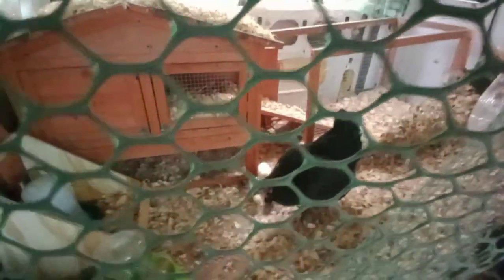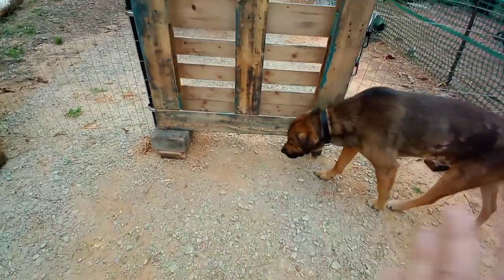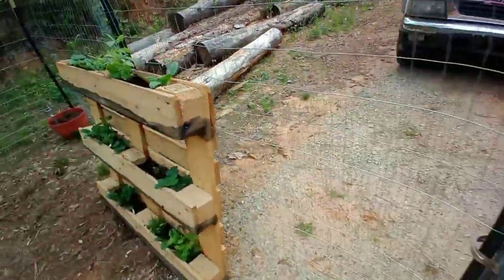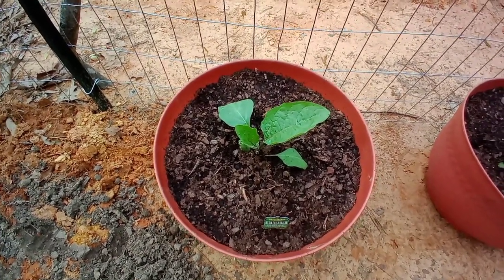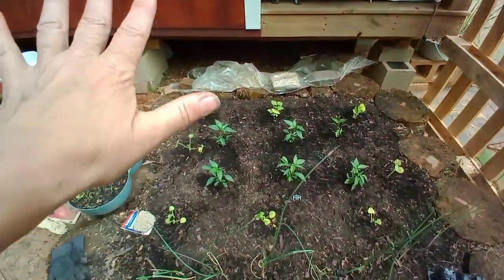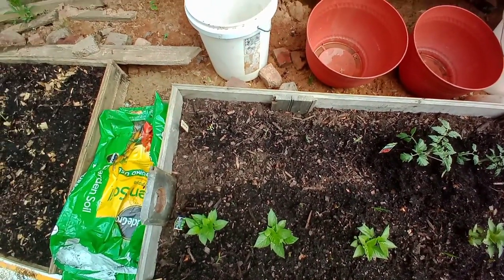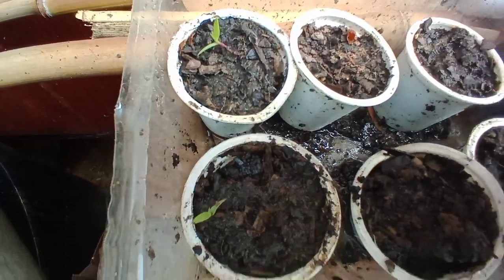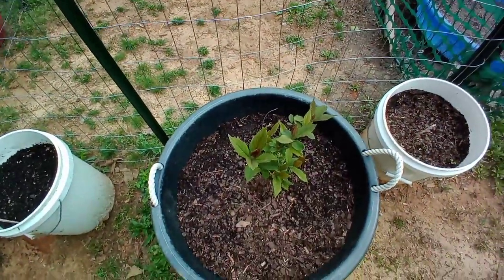Garden (and Gate) Looking Good - Ann's Tiny Life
The front gate is pretty much done although I may add a second wheel. I've been doing a bunch of planting and everything looks great! I go foraging for food for the chickens since they don't free range anymore. And the baby chicks are getting so cute!